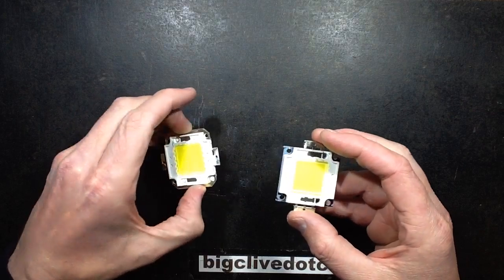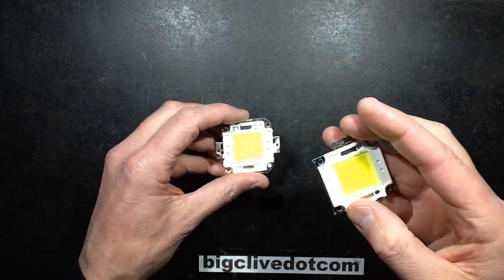Comparing a lightweight 25W LED to a proper 50W one.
You can now buy me cake and things to take apart
You'll immediately know if you have one of these new breed of LEDs as soon as you pick it up.  They feel very "sharp" and lightweight.
Apart from saving money, I'm not sure why these rather flimsy things exist.  They look like a 50W LED with 5 rows of 10 chips, but they are very thin and light.  I think they may be a way to make a floodlight look like a 50W one but with a smaller driver.

One interesting feature is that the connection tabs are actually in line with the LED rows.  So the + and - marks are actually next to their corresponding terminals.

And even with tiny little LED chips with single bonds, the LED was very leaky in terms of the parallel resistance effect across each row.